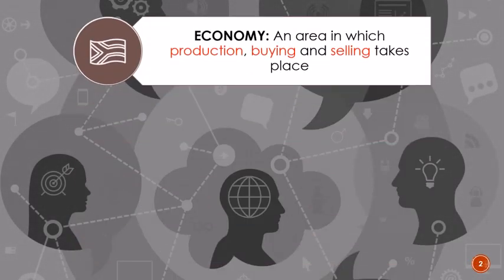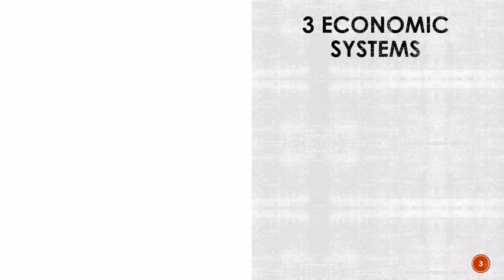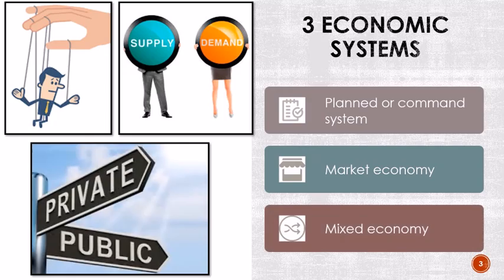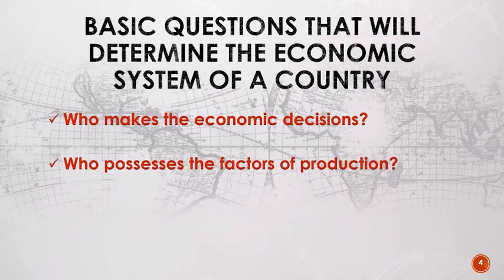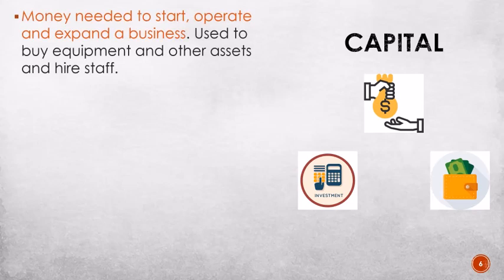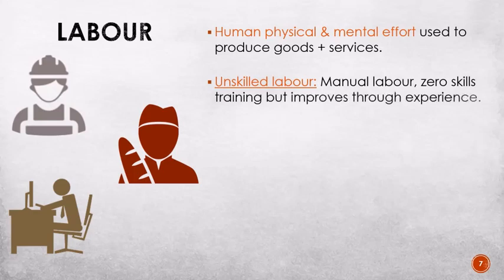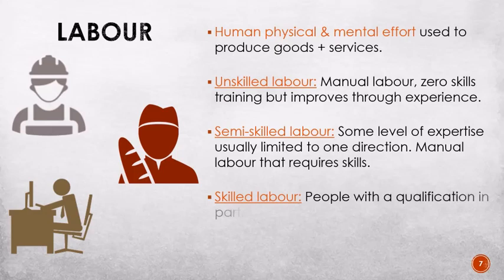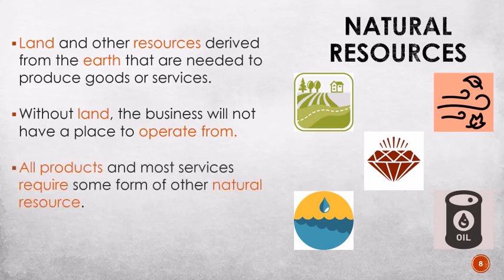Economic systems: Part 1